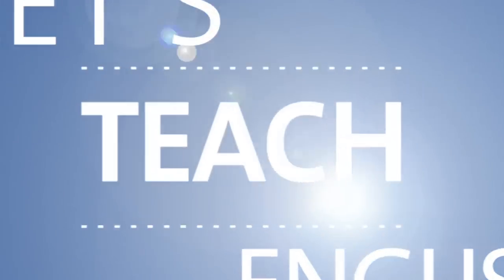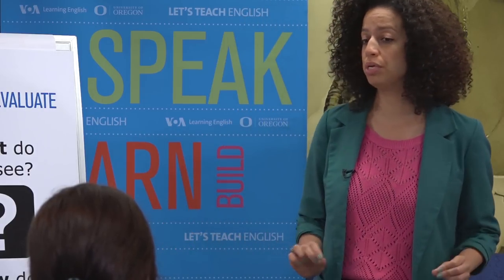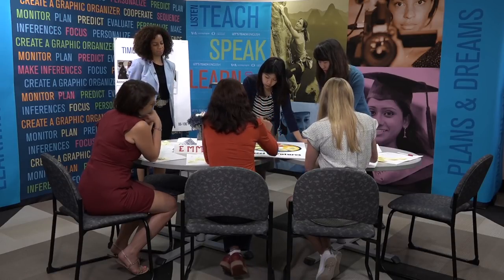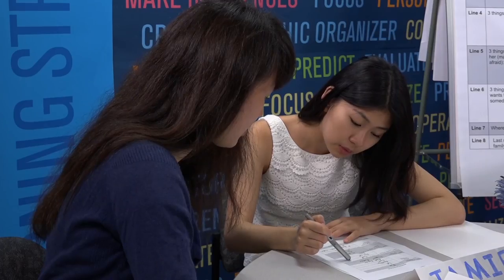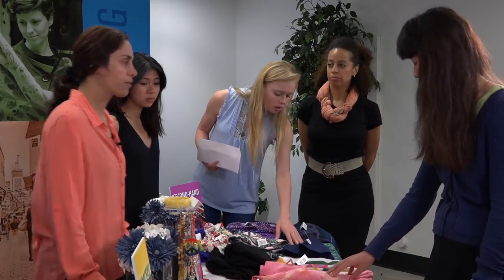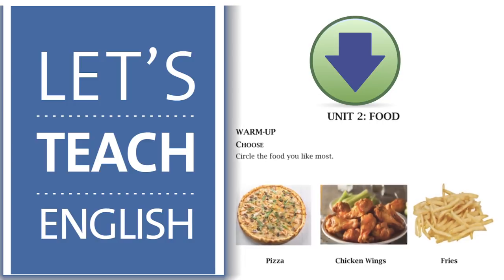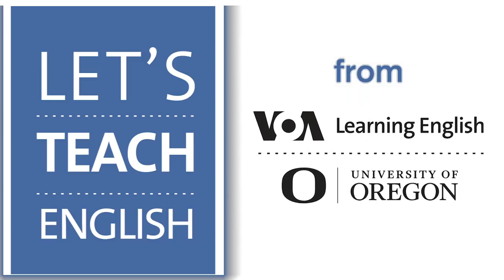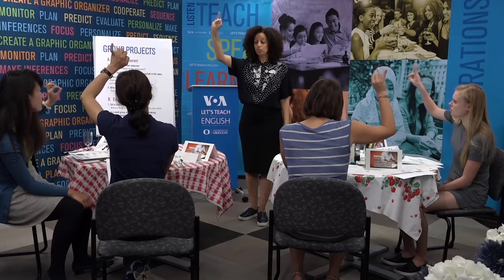Introducing Let's Teach English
The Let’s Teach English video series offers free online training for English language educators worldwide. It is based on the Women Teaching Women English text for adult, beginning level learners. Voice of America and the University of Oregon are partners on this project.